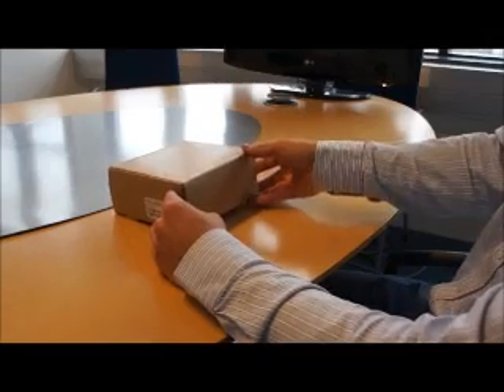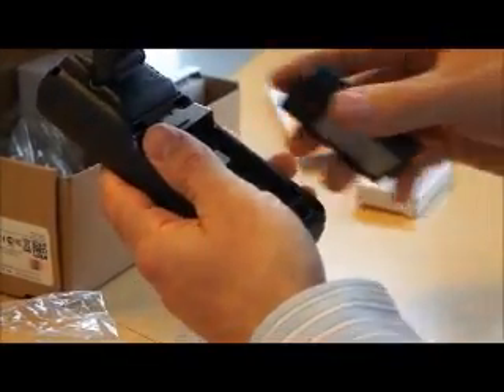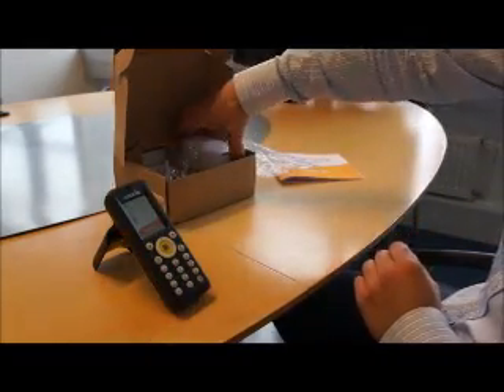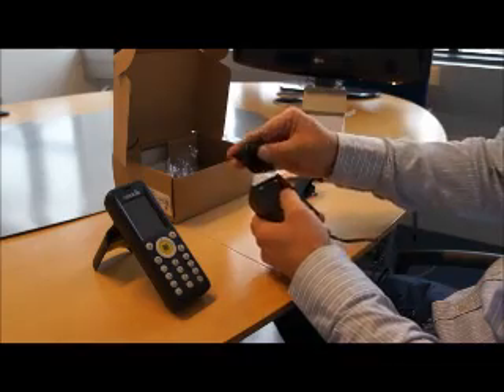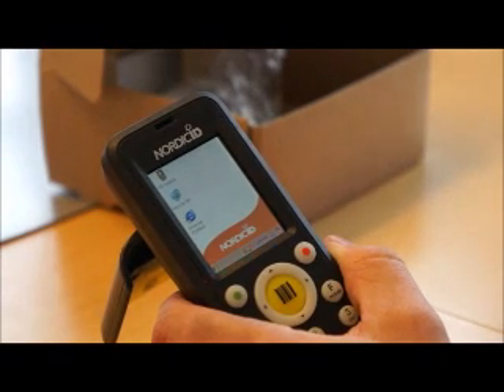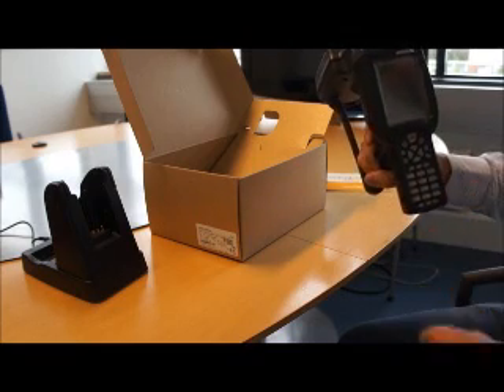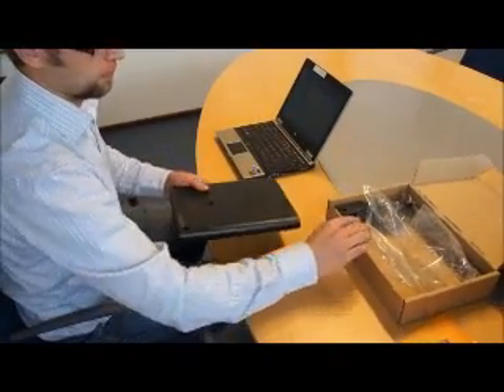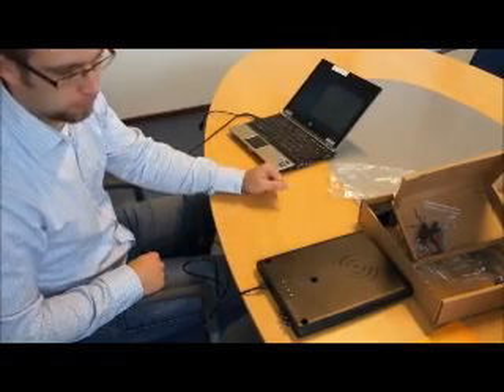Set up Tutorial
Video Tutorial to show how to set up the Nordic ID Morphic, the Nordic ID Merlin and the Nordic ID Sampo after taking them out of the package.